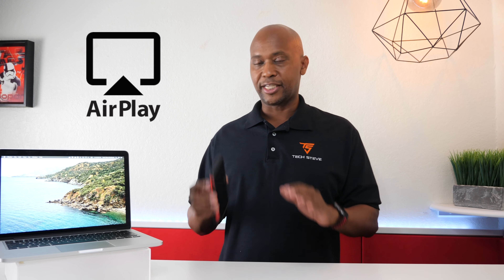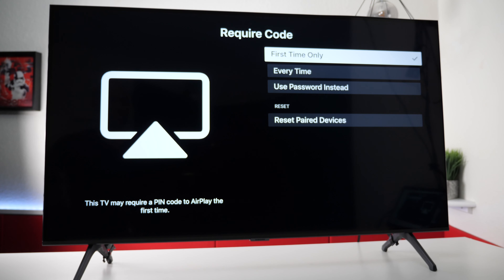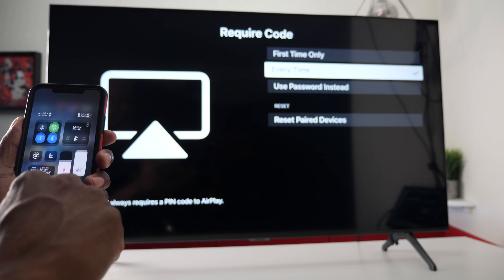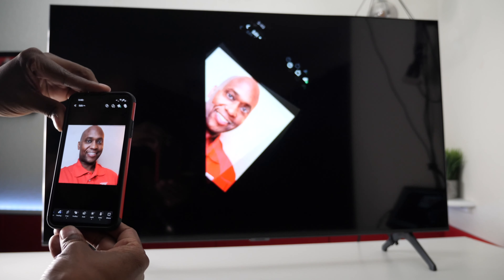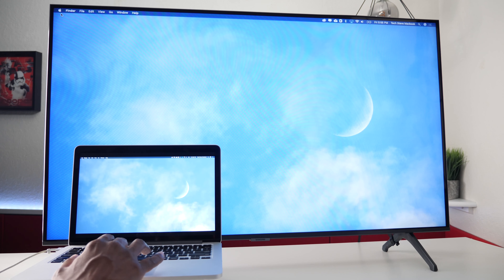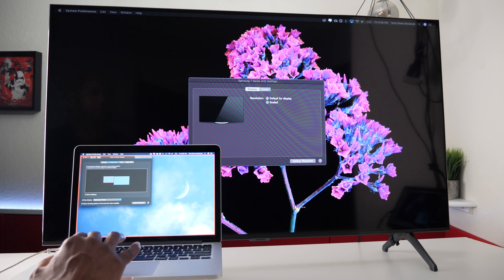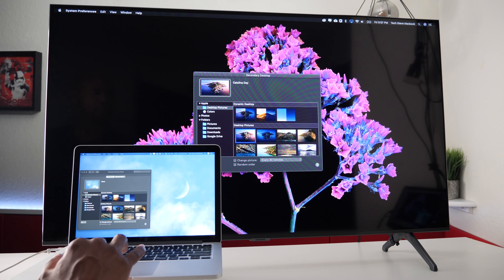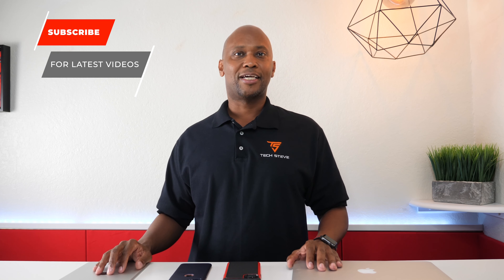Apple Airplay 2 On Samsung 4K TV's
Airplay 2 On Samsung 4K TV's
In this video I show you how to use you Samsung 4K TV as external monitor for you apple devices.

2020 Samsung TV's

Description:
From playlists and podcasts on your iPad to pictures and videos on your iPhone, you can now enjoy it all on your Samsung TV. With AirPlay 2 available on select 2018, 2019, and 2020 Samsung TV models, you'll be able to stream shows, movies, and music, and cast images from all your Apple devices directly to your TV.

Check out the following list to see which TVs are compatible with AirPlay 2:

2020 8K and 4K QLED TVs
2020 Frame and Serif TV
2020 Crystal UHD TVs
2019 8K and 4K QLED TVs
2019 Frame and Serif TV
2019 4K UHD TV
2018 Frame TV
2018 QLED 4K
2018 4K UHD TV
2018 Smart Full HDTV N5300